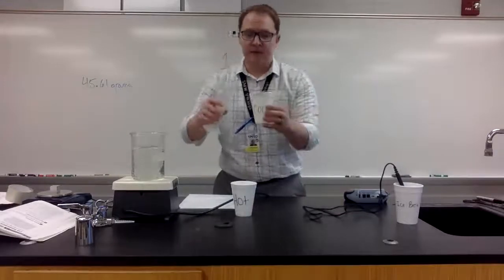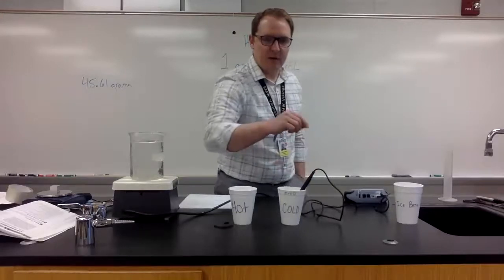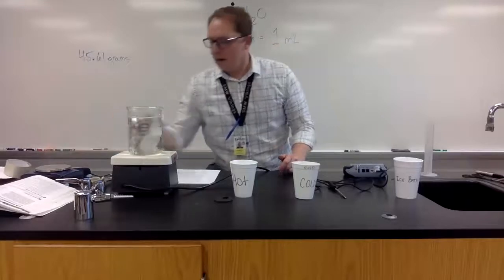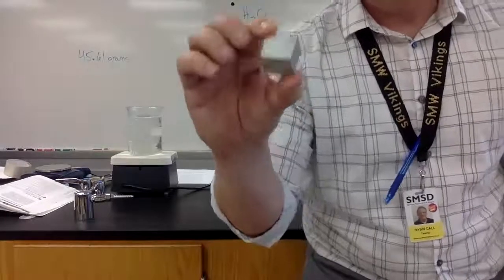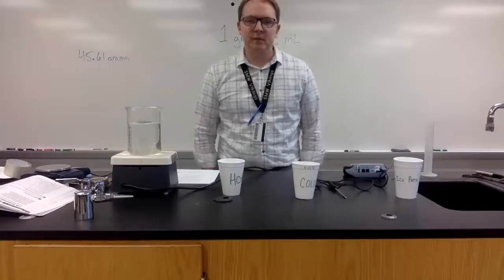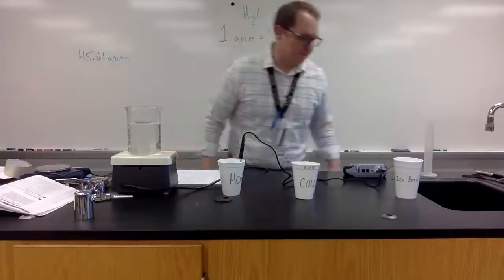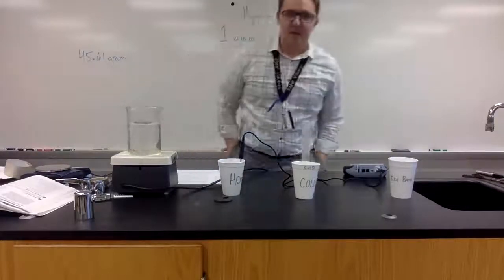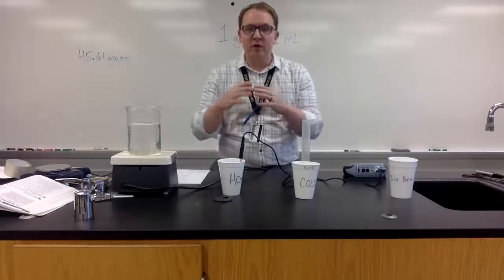Lab 11A - Heat and Temperature